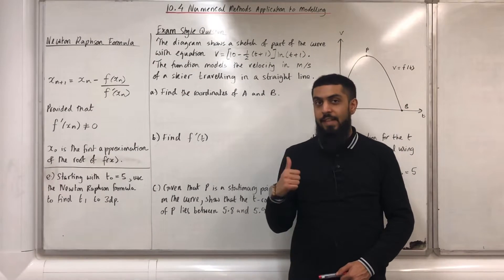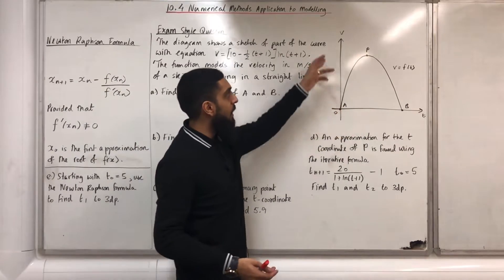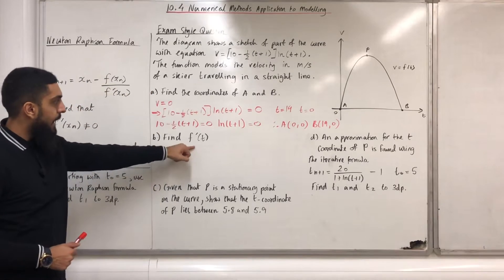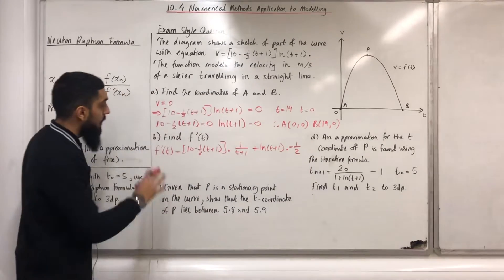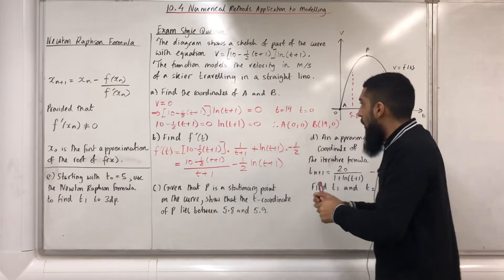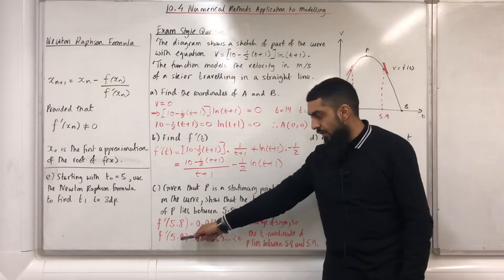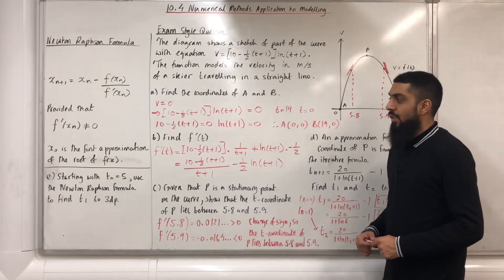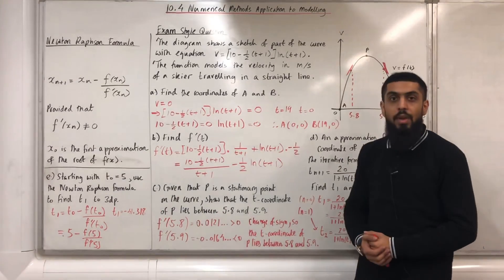Edexcel A level Maths: 10.4 Numerical Methods Application to Modelling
In this video I cover modelling question on numerical methods (iteration and Newton Raphson method).